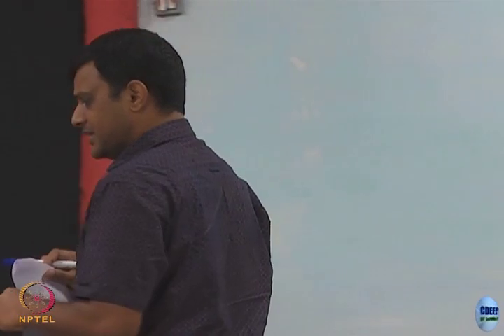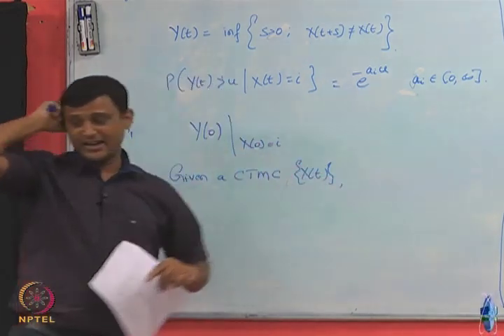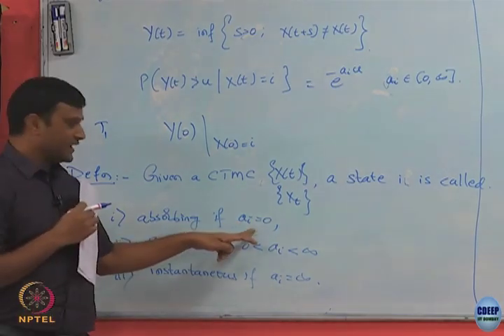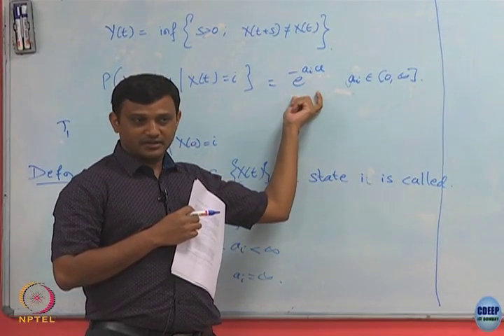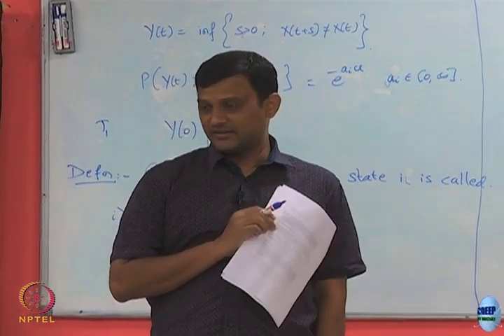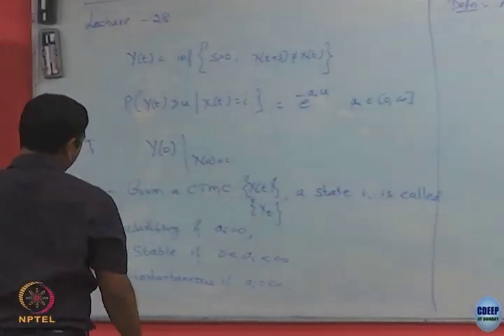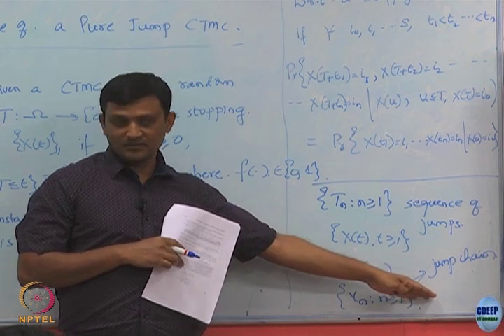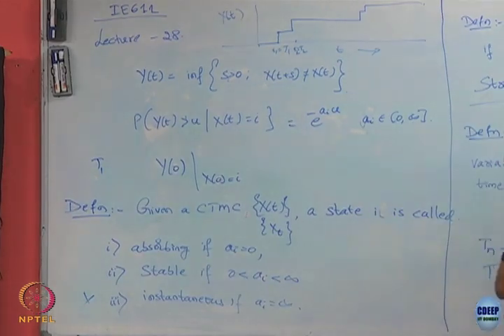Week 13:Lecture 48: Properties of states in CTMC